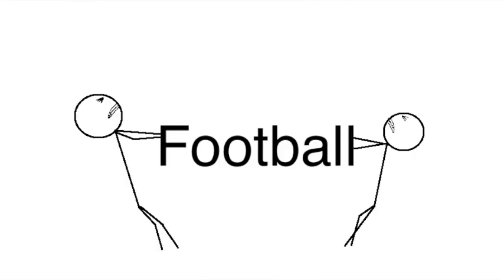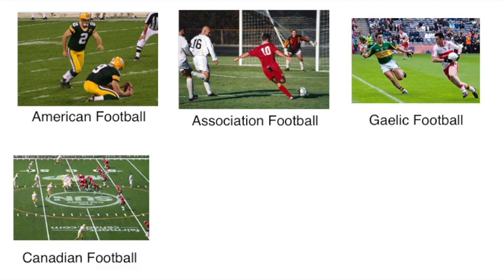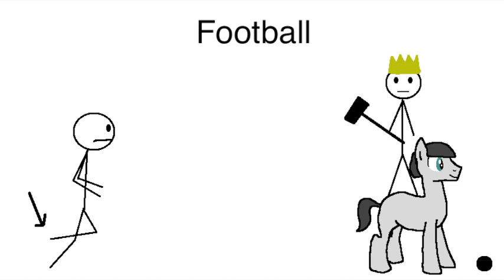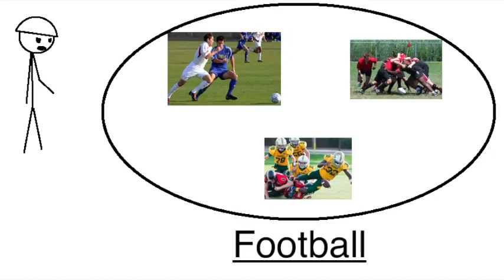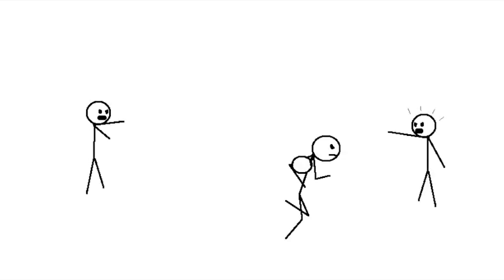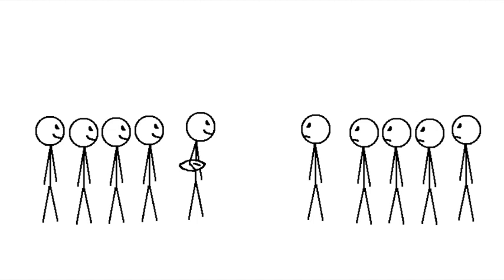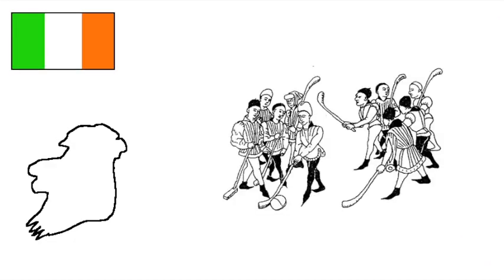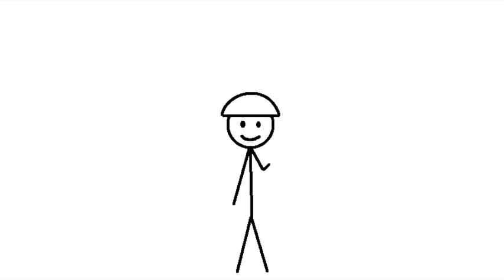"Football" | Etymosemanticology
Descriptiondescriptiondescriptiondescriptiondescriptiondescriptiondescriptiondescriptiondescriptiondescriptiondescriptiondescription